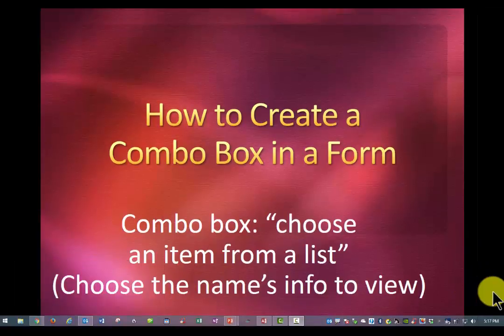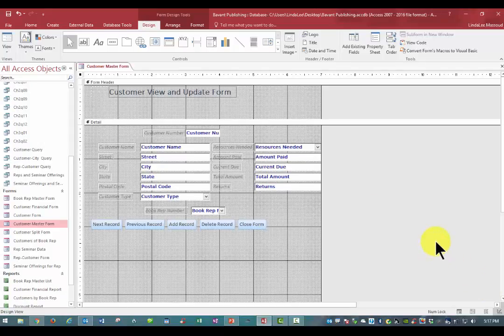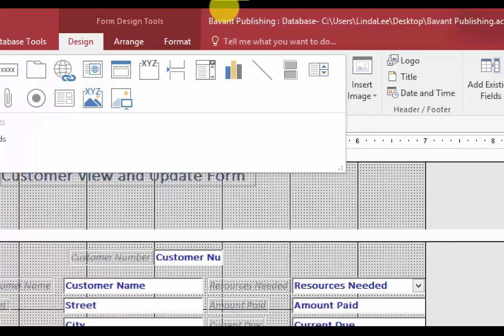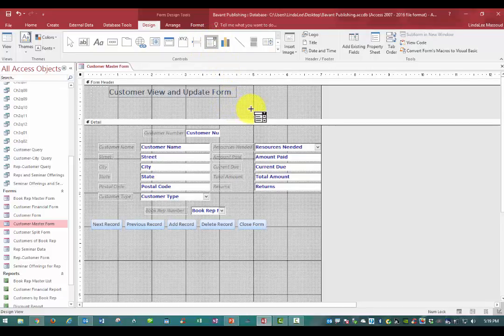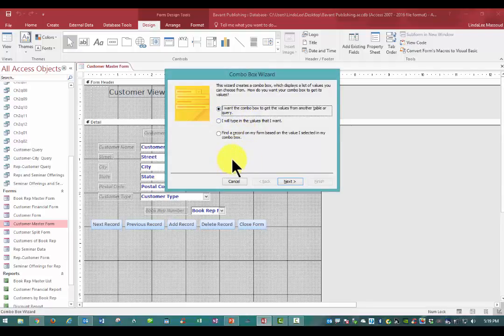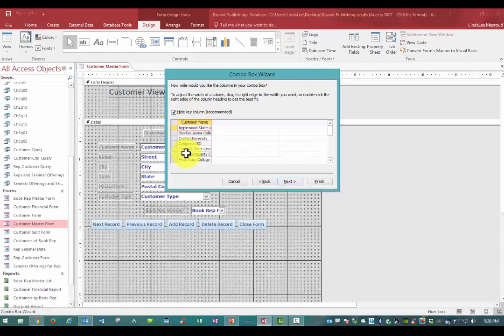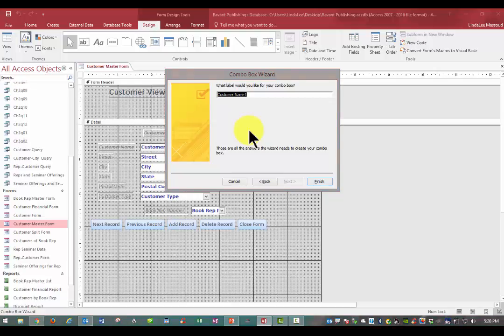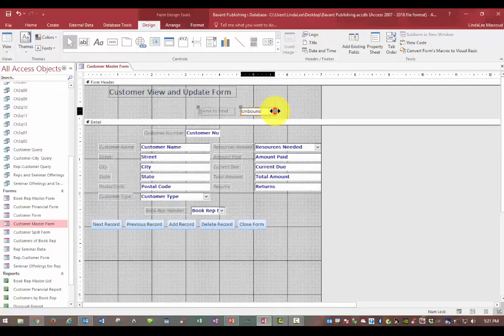Combo Box in an Access Form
(5:32) Create a Combo Box in an Access form. (Some modifications also shown). (Chapter 7)